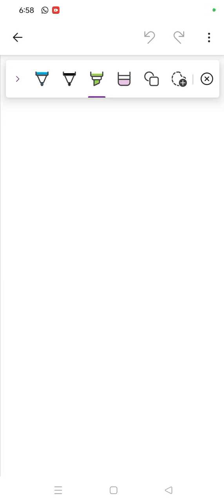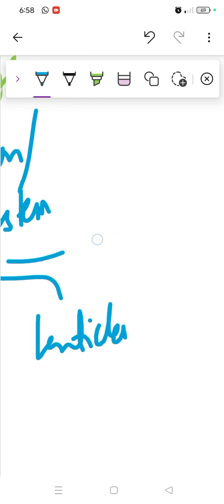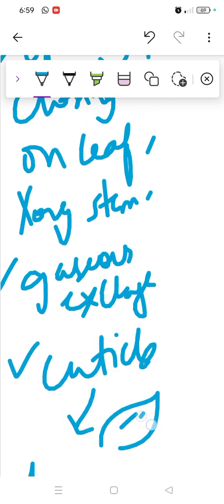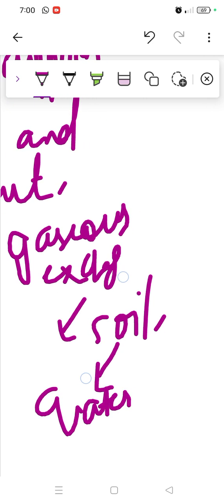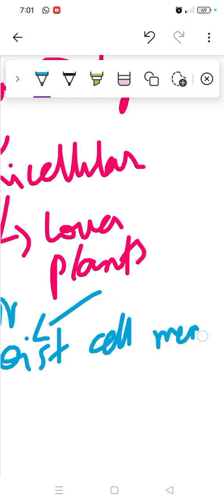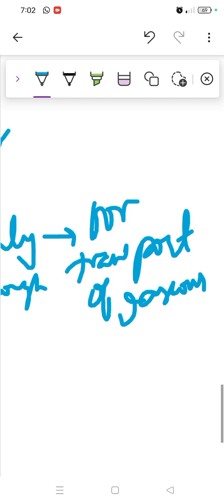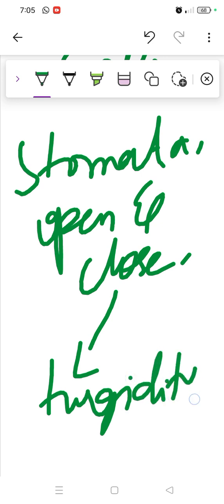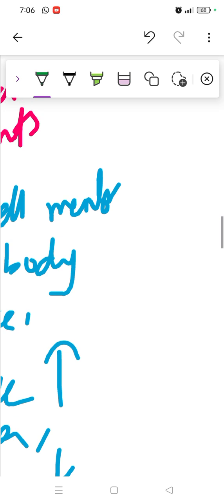Gaseous exchange, all detail , all boards cover , important